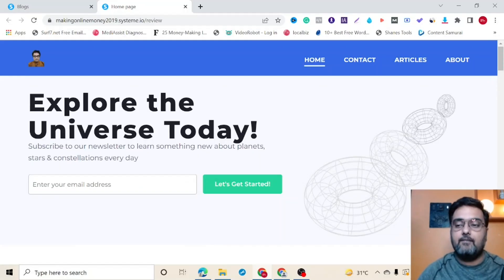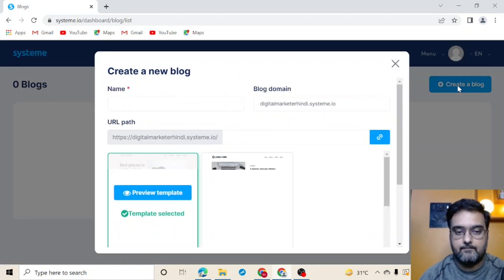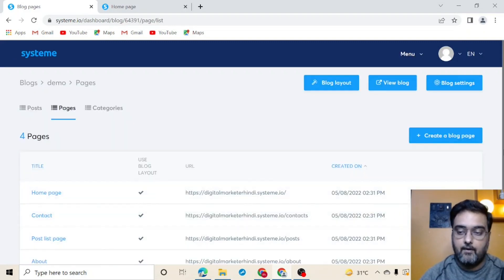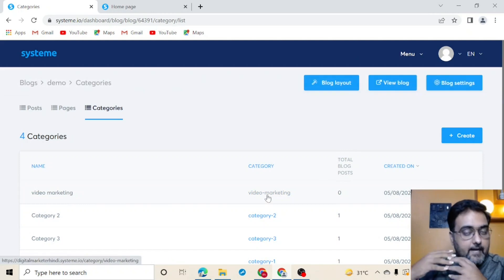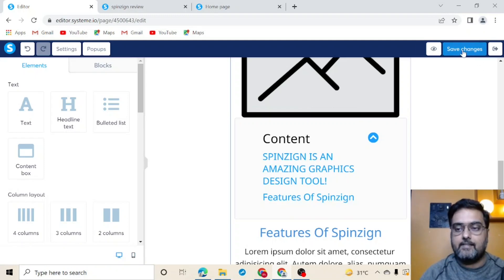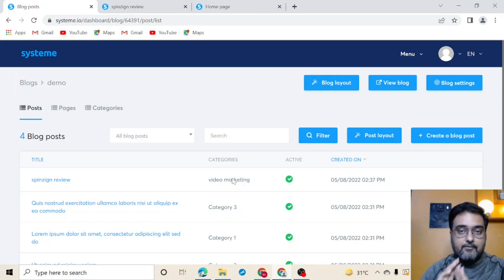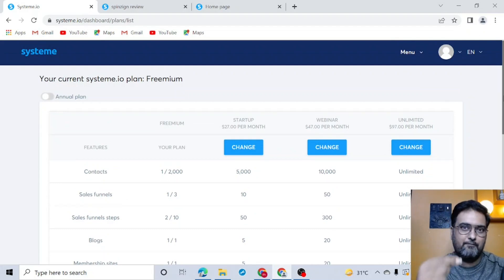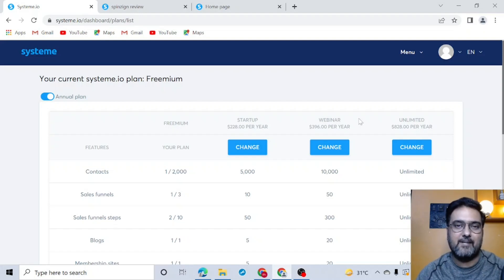How To Create Free Blog Website And Earn Money Online 2022 ✅ No Hosting Needed ✅ Earn Up to $197/Day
In this video, I walk you through how to build Your Blog Website For Free. You Can Build Your Blog Without Purchasing Any Web Hosting Or Domain Or You Can Use

I will also share my secret Blogging Tips On How Write A Killer Blog Article By Adding Focus Keywords, Related Keywords, Frequently Asked Questions, Table Of Contents Inside
Your Blogs.

I will also show you how to Add Blog Title, Tags, Meta Descriptions For SEO Optimization.

You Can Add Images, Paragraphs, Texts, Videos, Headline, CTA Buttons, Widgets Inside Your Blogs For Making It More Informative, User Friendly and SEO Friendly.

One amazing feature that this tool offers is the ability to simply create email lists, email contacts, email broadcasts, email followup automation sequences and
email capture pages and followup funnels Along With Your Blogs Absolutely For Free.

You Can Also Build Your Lists And Broadcast Your Newsletter To Your Subscribers From The Same Tool For Absolutely Free.

► To Start Your Blog For Free Get started with Systeme.io for free Or 30% Lifetime Discount On Annual Plan here:

► Here are some of the amazing free tools that Systeme.io offers to help grow your business online:

* Funnel builder
* Website and blog builder
* Email marketing
* Membership hosting
* Video hosting
* Automations

You Can Create Membership Funnels, Collect Emails, Collect Payments Using Stripe And PayPal. You Can Create Courses,Modules And Lessons. You Can
Add Videos, PDF, Audio Files, Downloadable Files Within Your Membership. You Can Drip Feed Your Membership Contents. You Can Deliver Membership Login Information
You Can Send Enlimited Emails To Registered Students From Your Systeme.io
Dashboard.

Marketing Websites, Blogs And Email Automation Campaigns Using Systeme.io All In One Business Builder Software.

RECOMMENDED PRODUCTS I USE IN MY BUSINESS

Designed specifically for Creating Sales Funnel Graphics And Product Mockup Box

CLICKABLE CHAPTERS
00:00:00 How To Create A Blog On Your Own Domain For Free
00:01:07 Sample Blog Created Using Free Software
00:03:55 How To Write Killer Blog Content - Add Texts, Images, Videos, Signup Forms, Table Of Contents
00:14:54 How To Add And Configure Blog Headers, Logo, Menu And Legal Pages
00:15:32 How To Add And Configure Footers And Copyright Texts In Your Blog
00:16:50 How To Connect And Configure Custom Domain In Your Blog